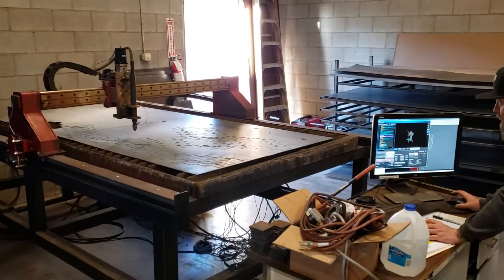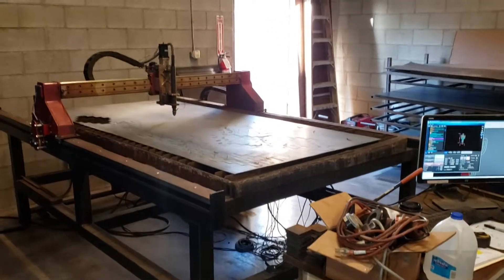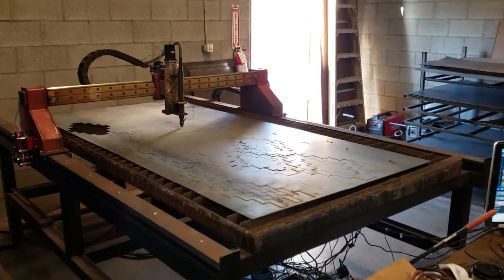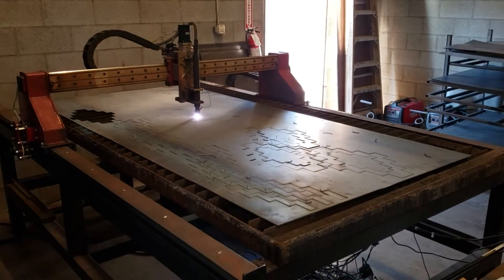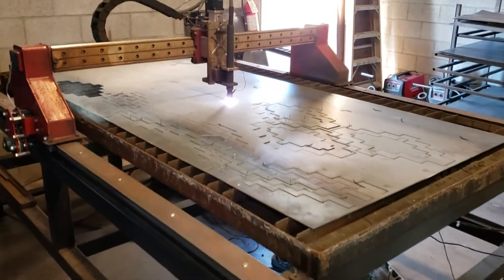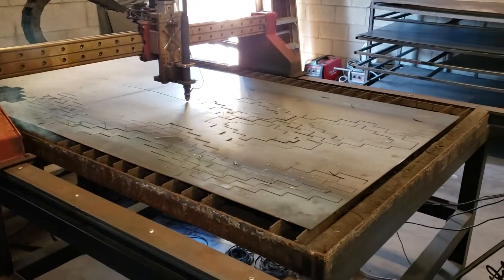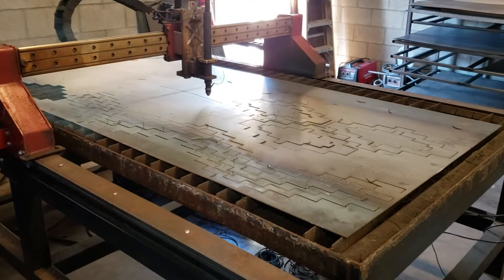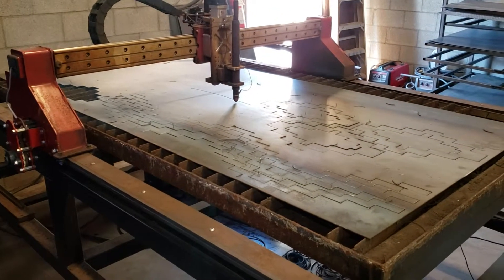Affordable Fence and Gates Plasma cutter preparing a security door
Jeff O'Neill here, shooting inside our workshop in our building at 6126 North Travel Center Drive, in Tucson (85741).

What you see on this video is our foreman Jeremy using our plasma cutter (an awesome machine) to cut the steel screen of a security door we just designed for a homeowner in Tucson.

We manufacture everything we can internally, to keep excellent quality control. The plasma cutter was a huge investment for us, but it has allowed us to create designs and products that could not have been done with any other tool.

Our building has a large showroom where we show you the products we manufacture. This helps you define your own project very clearly, so come and visit us! Also see our photos of real installations on our websites.